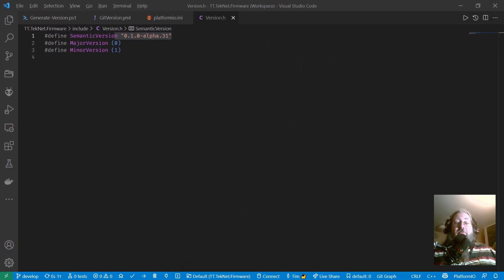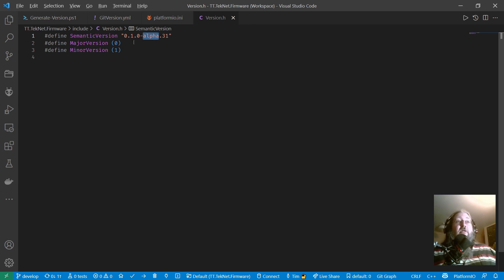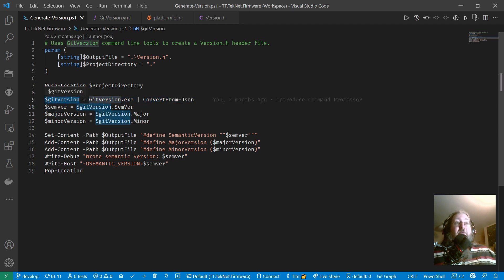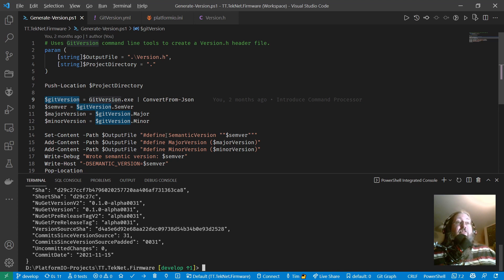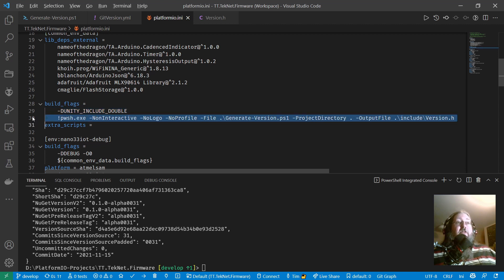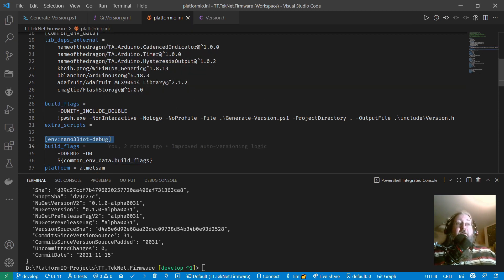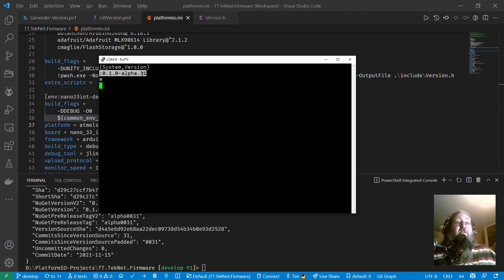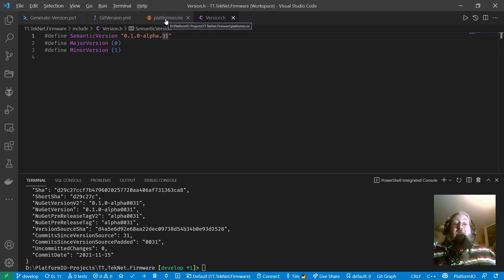Automatic Code Versioning in PlatformIO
Automatic code versioning as part of the build process, in PlatformIO, using GitVersion and GitFlow.